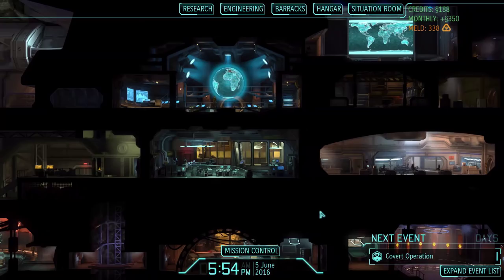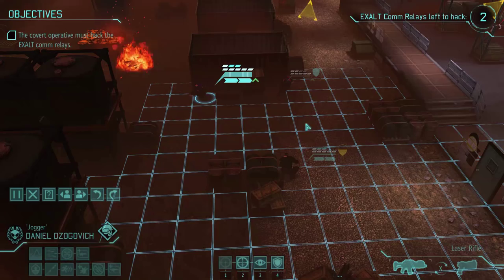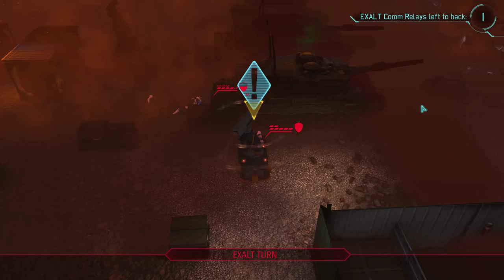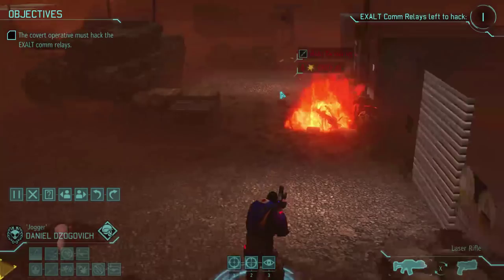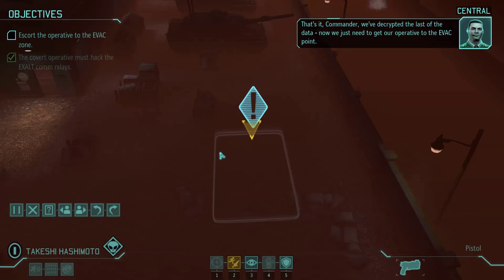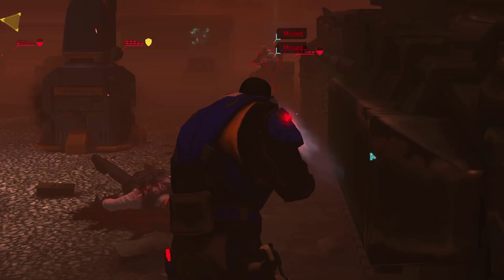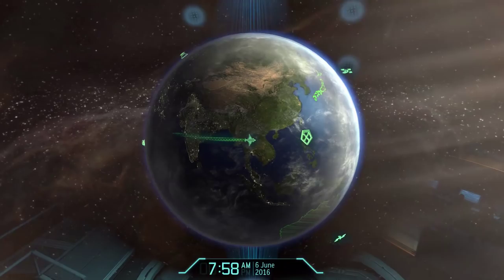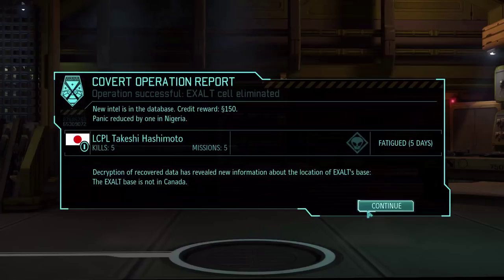XCOM Long War Season 2 - Let's Play Beta 15 - Part 25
Welcome to Season 2 of XCOM Long War! Playing Beta 15 with Training Roulette and Hidden Potential.